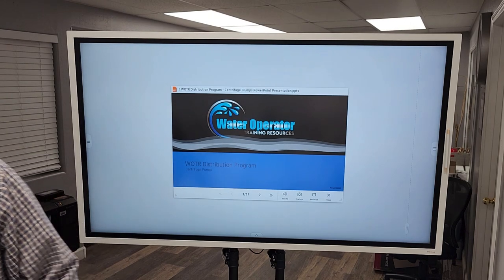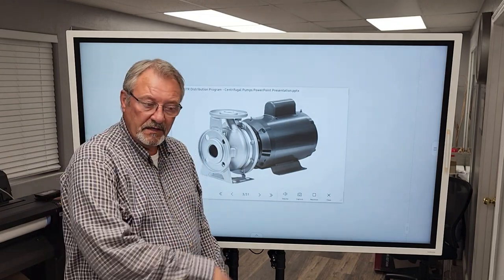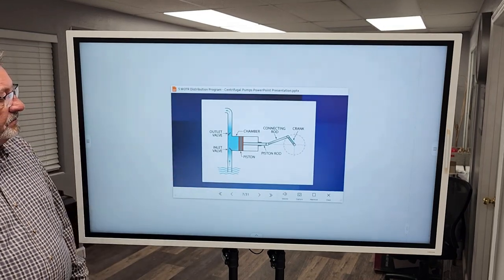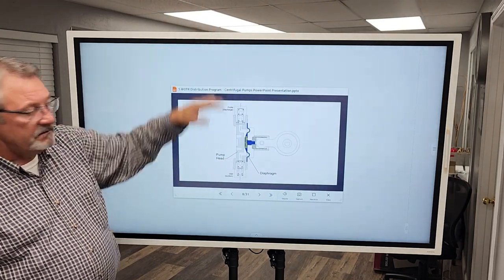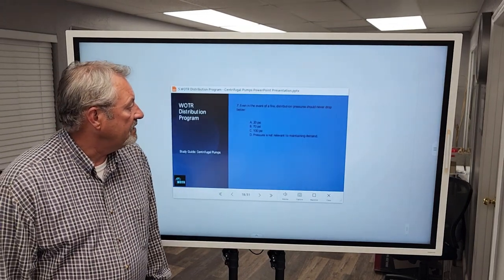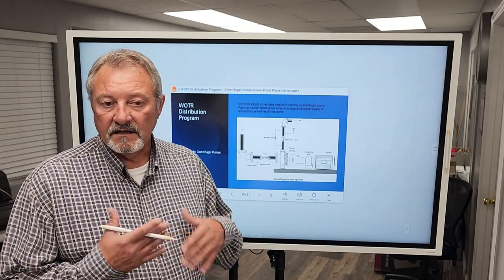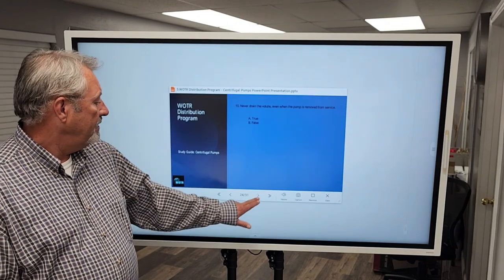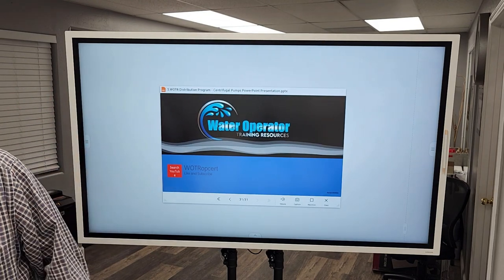WOTR Distribution Program: Centrifugal Pumps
Learn how centrifugal pumps work and what makes them different from positive-displacement pumps. Covers booster pumps and vertical turbine (multi-stage) centrifugal pumps, commonly used at well sites.